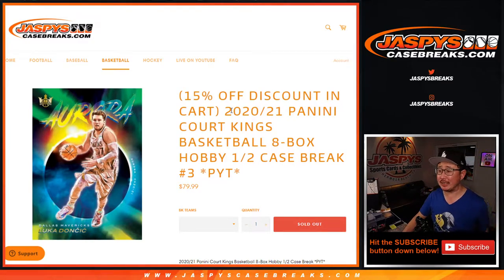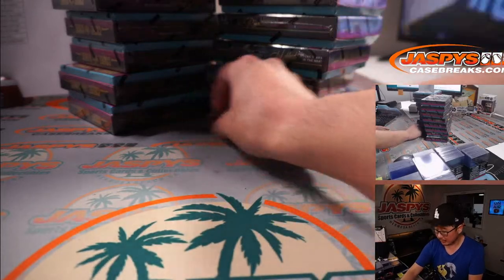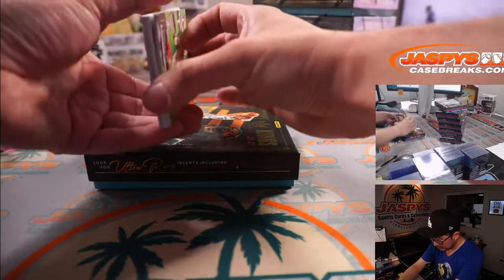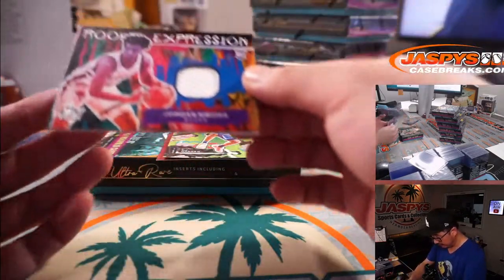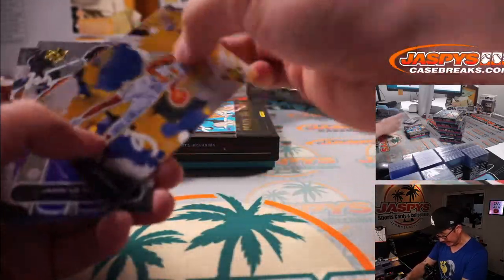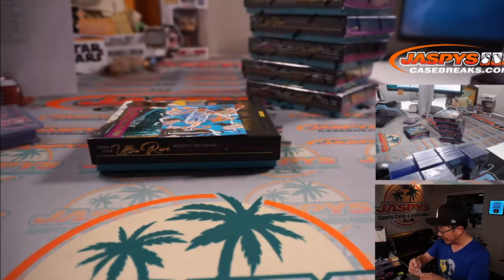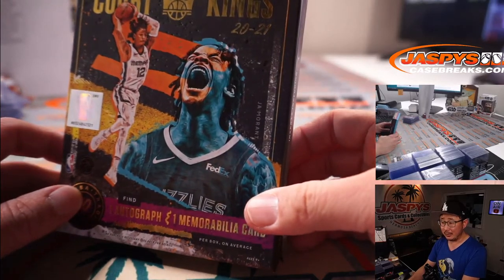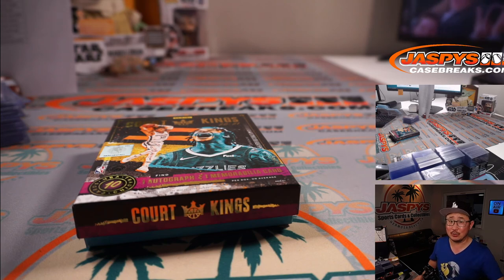Tu, 06.01.21 // 2020/21 PANINI COURT KINGS BASKETBALL 8-BOX HOBBY 1/2 CASE BREAK #3 *PYT*